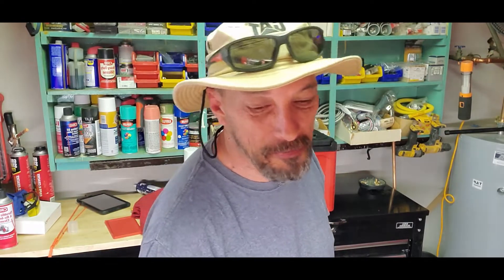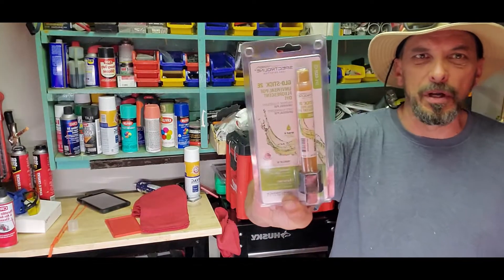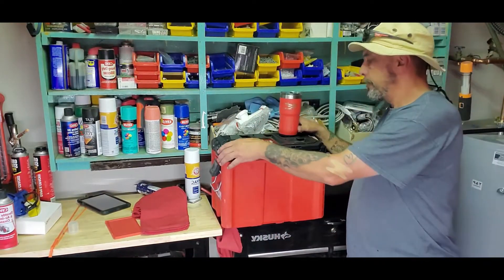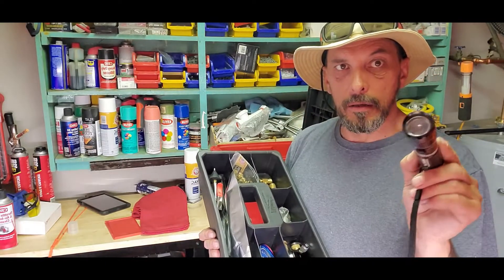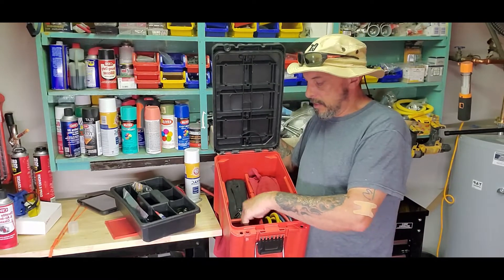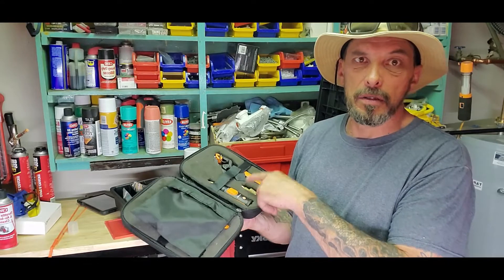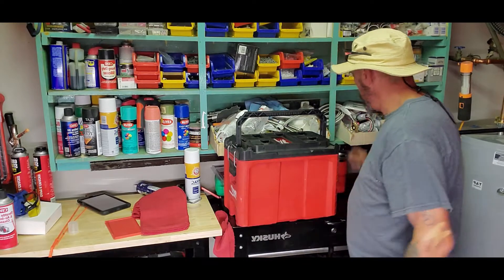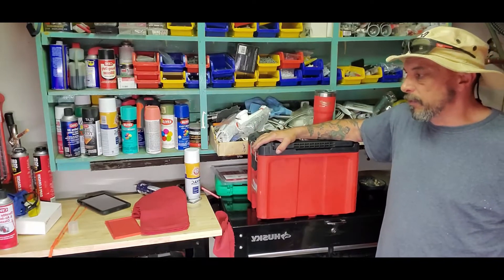Milwaukee Packout Tumbler and new Packout AC service call toolbox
Set up a new box for doing AC service calls and trying out the new Milwaukee Tumbler